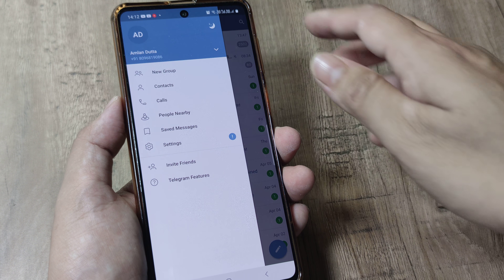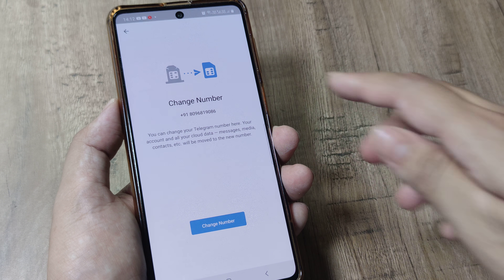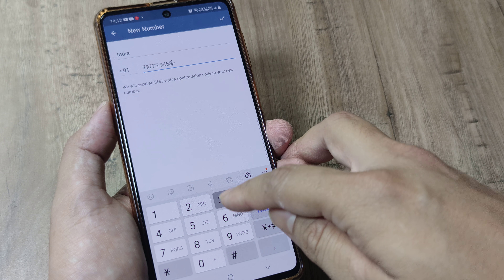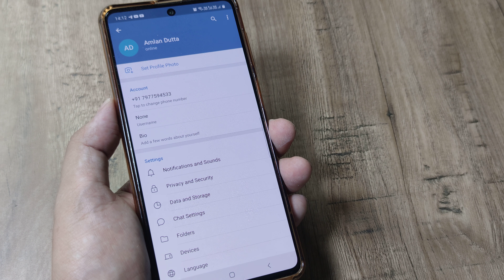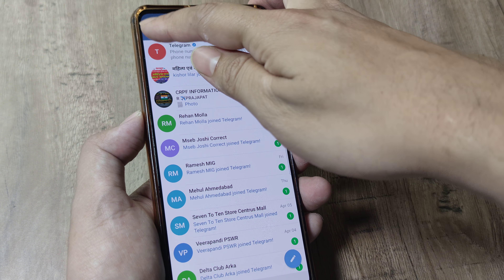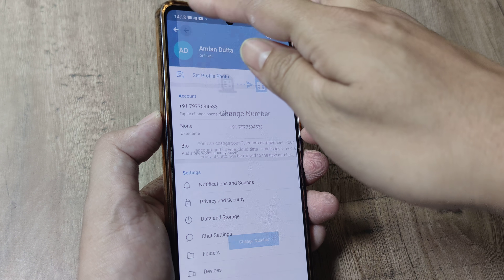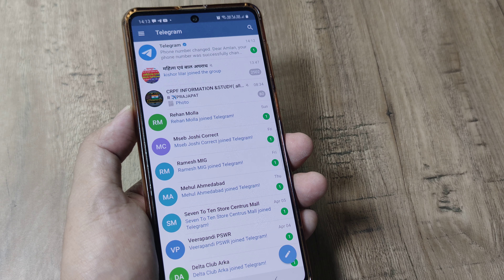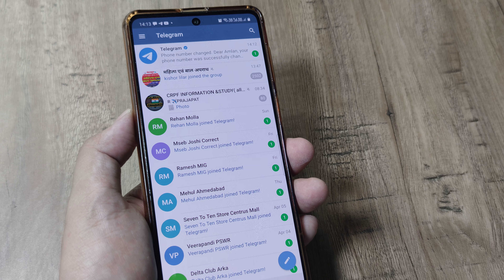how to change telegram number without losing data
how to change telegram number without losing data | how to change telegram number without losing chat data and backup

 how to backup telegram chat how to recover deleted telegram messages how to use telegram how to change telegram number without losing data  how to change telegram number in tamil how to change my telegram number